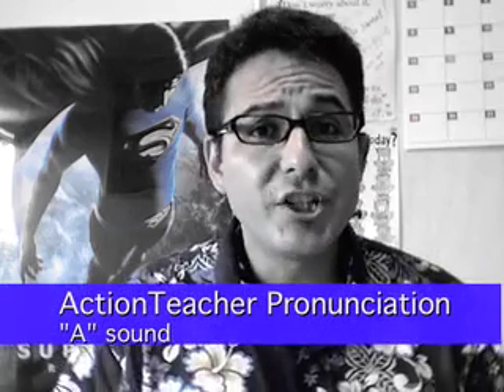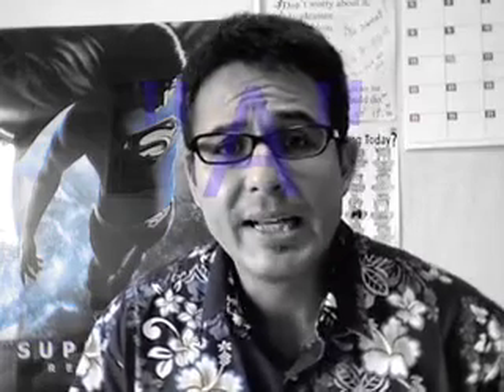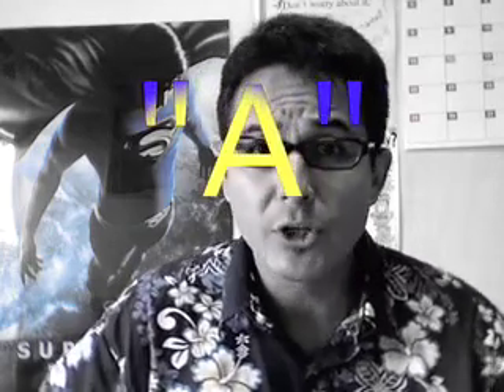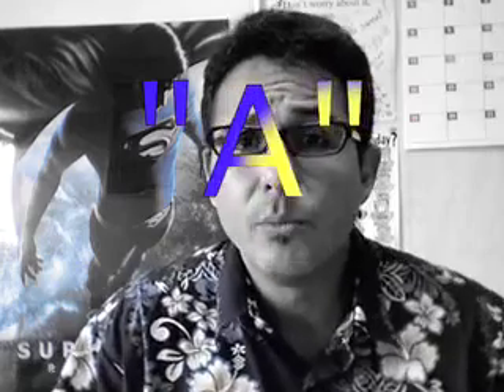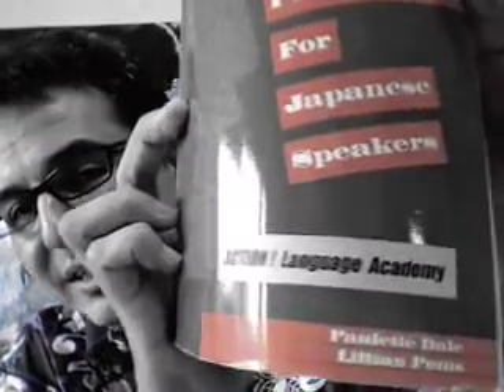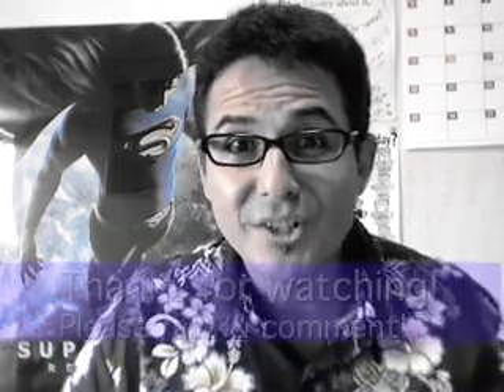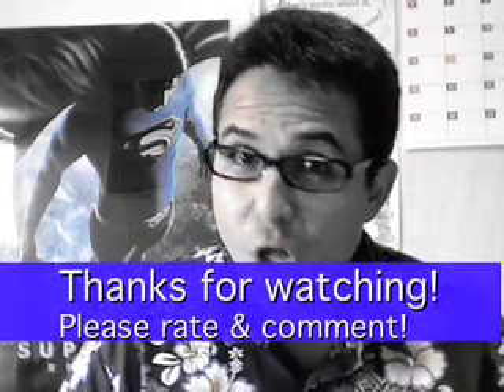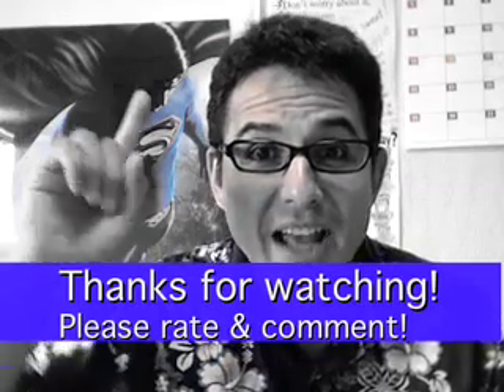July 27-Pronunciation-"a" sound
actionteacher esl english nagoya japan